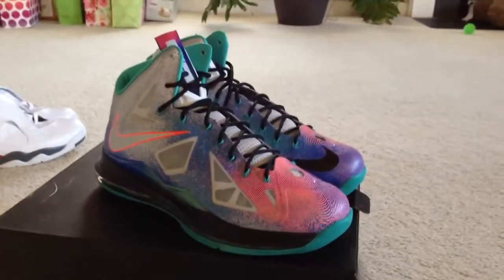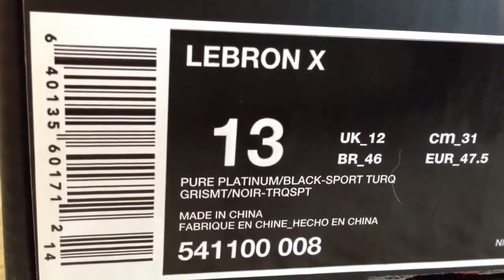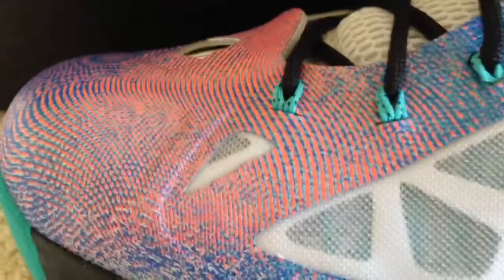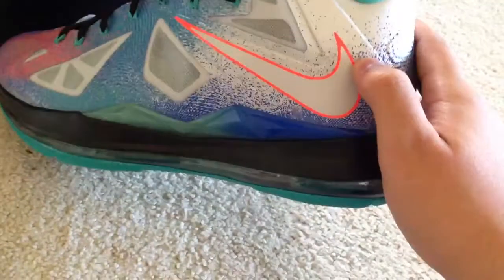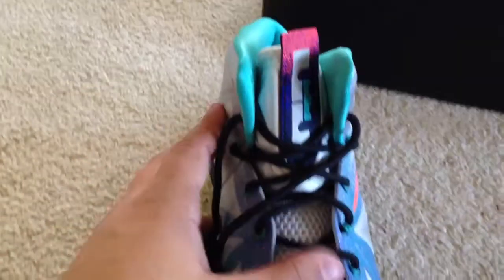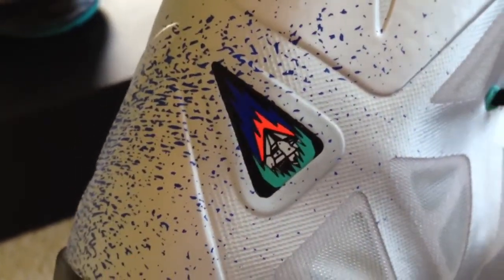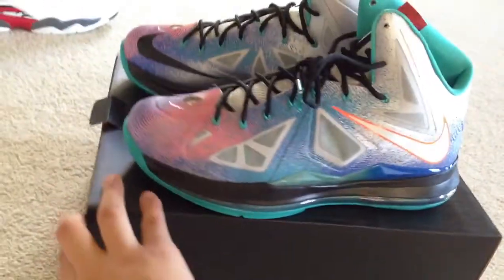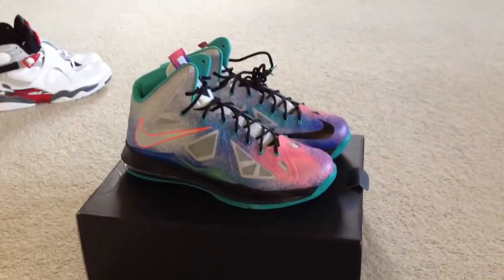Lebron X Pure Platinum New Entry Review And UNBOXING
Review and UNBOXING of my Pure Plats